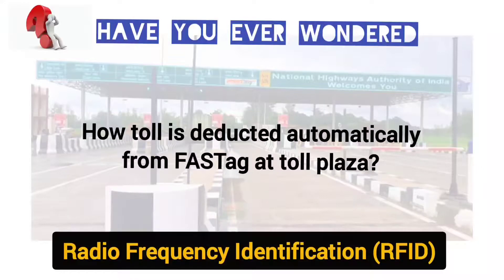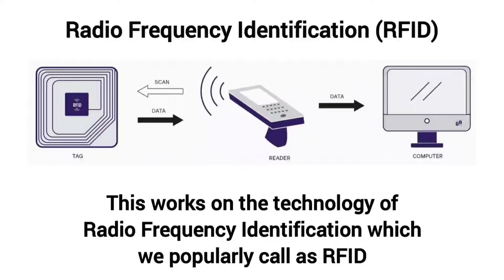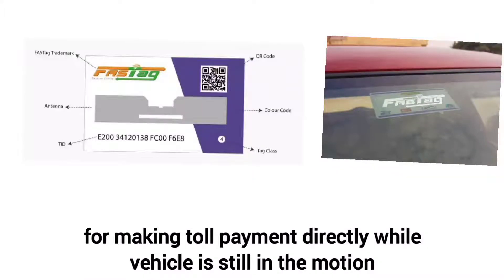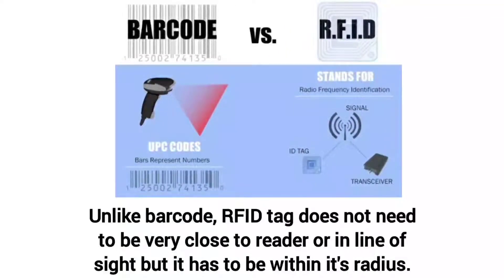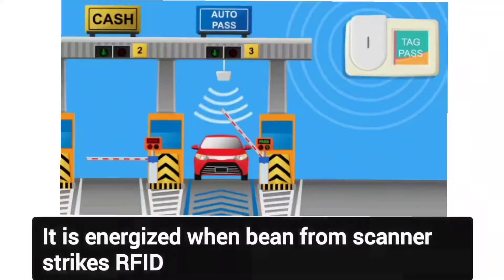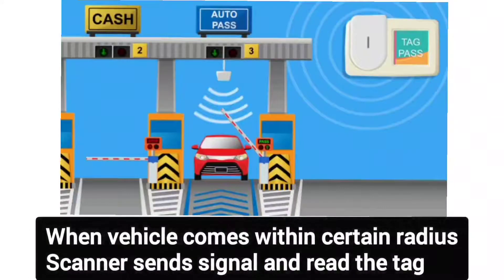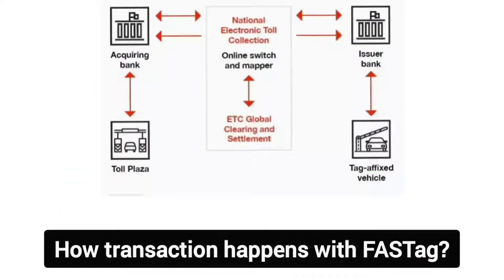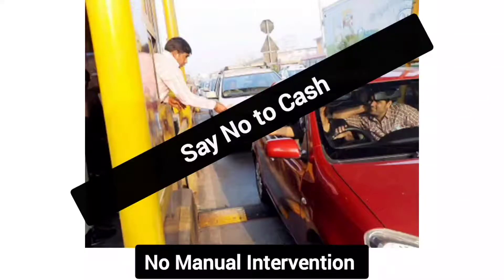Have you ever wondered - How does FASTag work at Toll Plazas? Electronic toll collection system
FASTags are an electronic solution to the manual process of paying your toll tax.
But it is not as complicated as it sounds.
But how does a FASTag work?
What is the process that it follows?
 How does a small card fasten the process to that extent?

After all, modern toll problems require modern FASTag solutions!

1. How does FASTag function in electronic toll collection?
2. How is FASTag different from traditional toll payment methods?
3. How do vehicles communicate with FASTag systems at toll plazas?
4. How is FASTag linked to a vehicle's registration?
5. How is the toll amount deducted from a FASTag account?
6. How does the FASTag reader identify a vehicle as it approaches the toll booth?
7. How can users reload funds in their FASTag accounts?
8. How do toll plazas verify FASTag transactions?
9. How is the transaction data transmitted to the user's account?
10. How are toll booth operators trained to handle FASTag transactions?
11

1.
2.
3.
4.
5.
6.
7.
8.
9.
10.
11.
12.
13.
14.
15.
16.
17.
18.
19.
20.
21.
22.
23.
24.
25.
26.
27.
28.
29.
30.
31.
32.
33.
34.
35.
36.
37.
38.
39.
40.
41.
42.
43.
44.
45.
46.
47.
48.
49.
50.